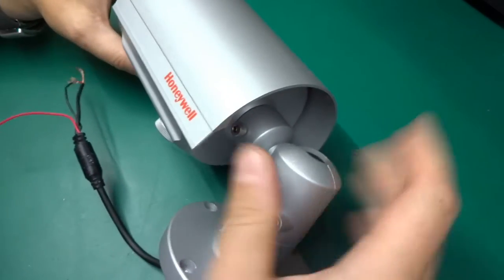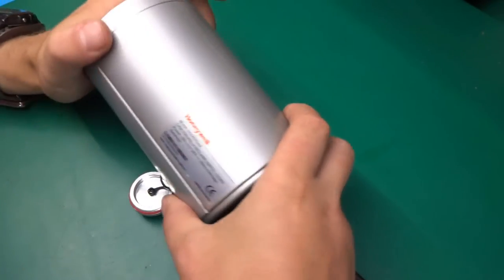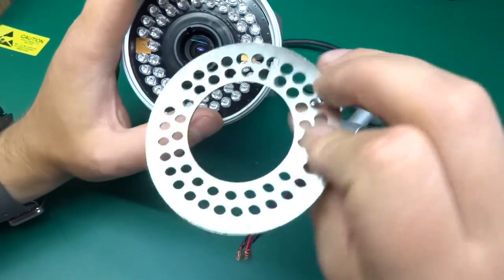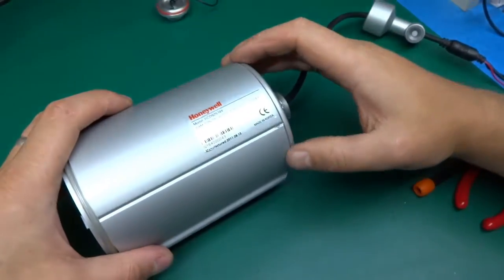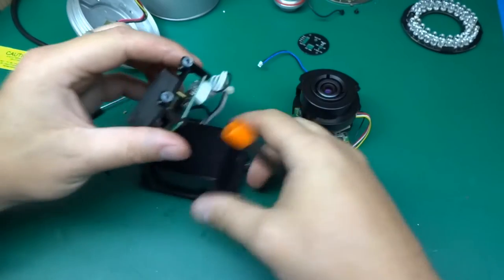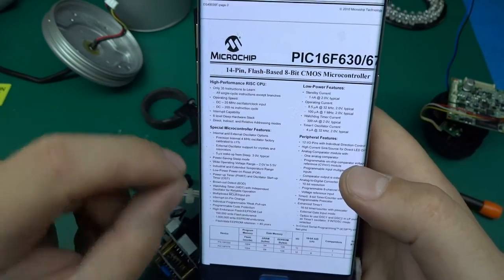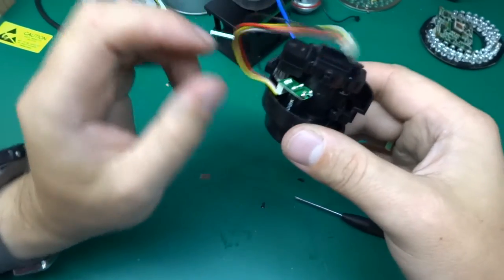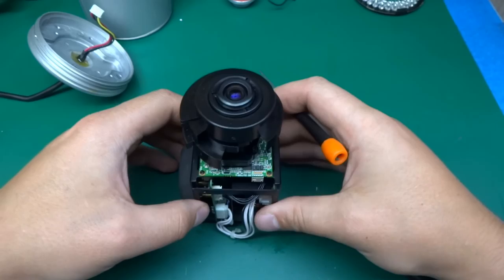Honeywell CCTV camera teardown - orbit cam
A teardown of a commercial CCTV camera bu Honeywell. HCD92534X.
Interesting insides and what a mission to get in!

Anyways, I made this video slightly differently, let me know what you think!